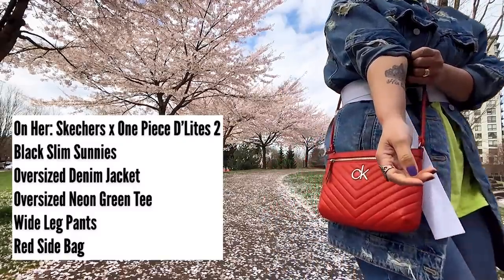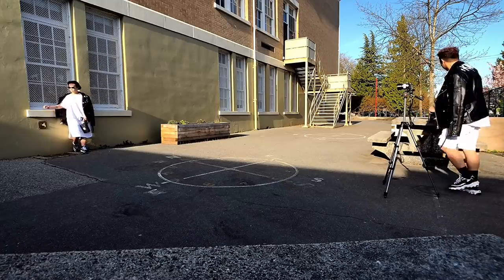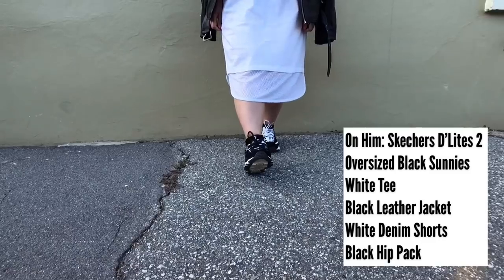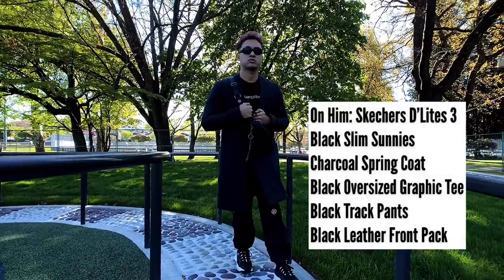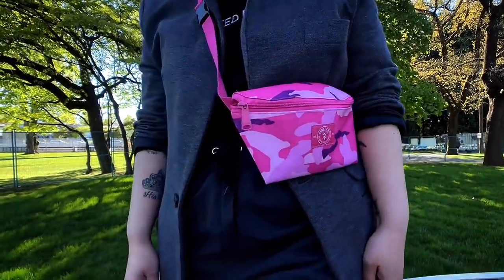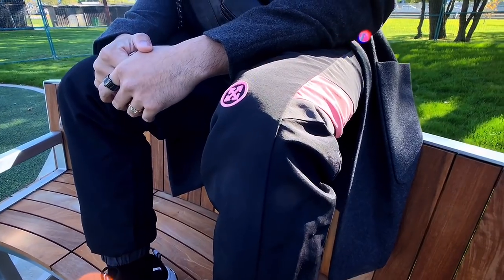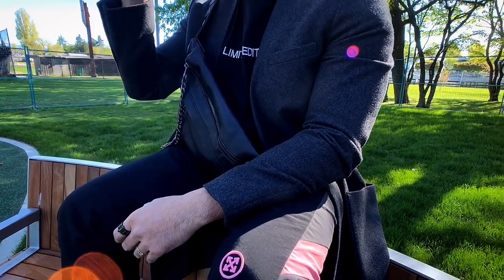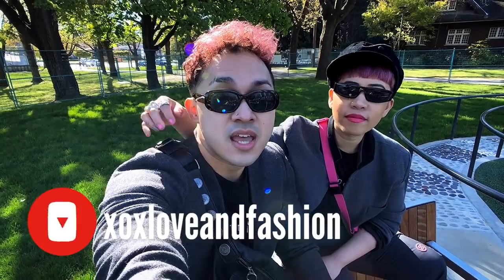How To Wear Chunky Shoes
chunkyshoes dadshoes skechers xox.vlog24: Have you bought yourself a pair yet? We came up with different looks to style our three different pairs of Skechers chunky shoes. Honestly, the most comfortable shoes that we own. Chunky shoes or others calls it the Dad shoes are one of the trends that gotten more attention this year. It started for a while now but different brands have been coming out with different styles and so many of you have been asking us how to style them so we decided to make this long overdue Chunky Shoes episode.

We have posted photos of these outfits on our Instagram. A big Thank You to:
Skechers for our Chunky Shoes:
One Piece x Skechers D'lite 2
D'lites 2 Skechers
D'lites 3 Skechers
Parkland for our Bobby Hip Packs (Outfit 2 & 3)
Monarch Tokyo for Khay's slim sunnies (Outfit 2)
Art Goes Everywhere for our Track Pants (Outfit 3)

CREDITS:
(All Mine by Cushy)
SONG: Epidemic Sounds
SHOT WITH: iPhone 8Plus
SMARTPHONE STAND: Joby
PHONE CASE: Moment
PHONE LENS: Moment
RING LIGHT: Neewer

Hi Friends!

This is Glenn and Khay also known as Hugs and Kisses. We have been together for over 17 years. Celebrating our "monthsaries" every 14th of the month since 2001. We also have been matching since then. Started with just matching shoes or matching sunglasses and eventually evolved to the whole outfit and it just became a habit on and off cam. We started blogging together Two years ago after we got married and now we welcome you to our channel. Together, we share with you our Fashion and Lifestyle.

XoX,
Mr. Hugs and Mrs. Kisses